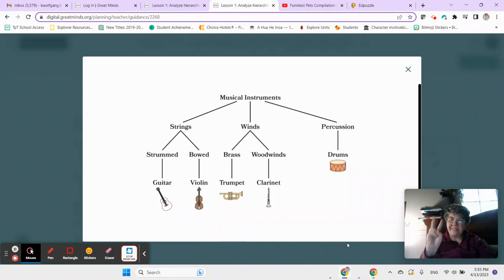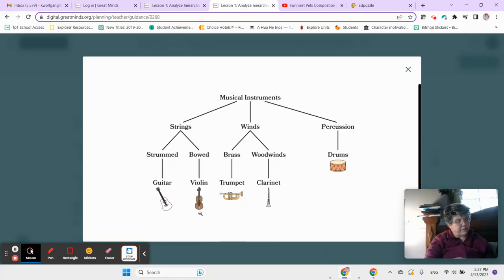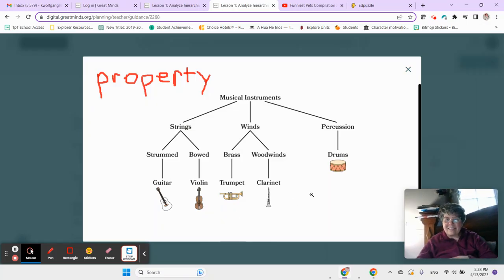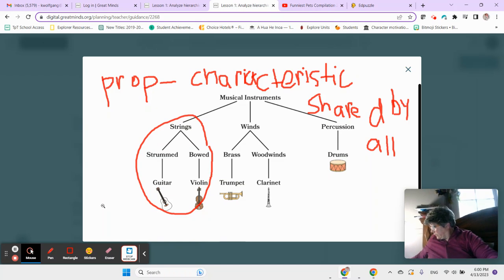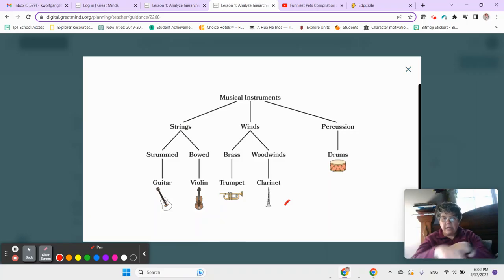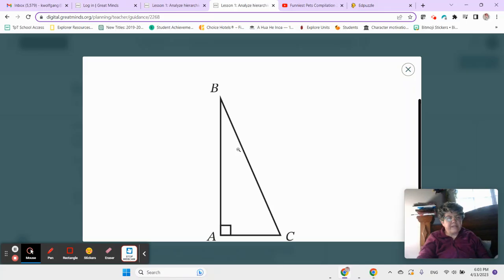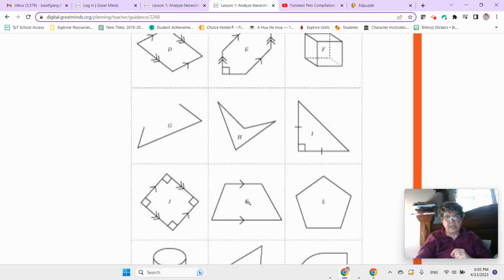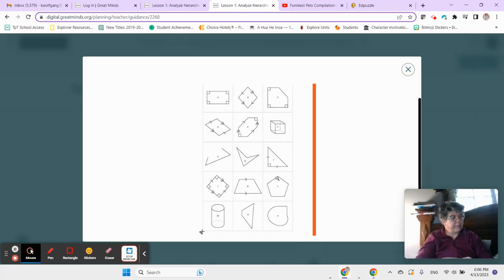Eureka Math Squared, Grade 5, Module 5, Lesson 1, Video 2